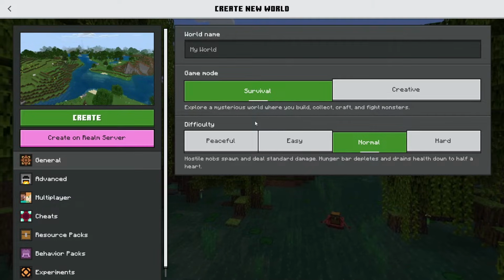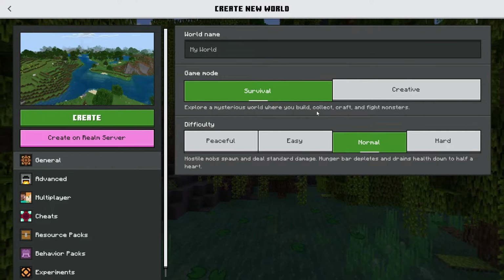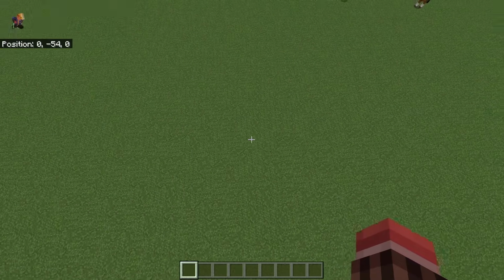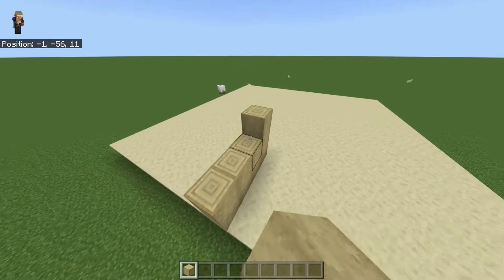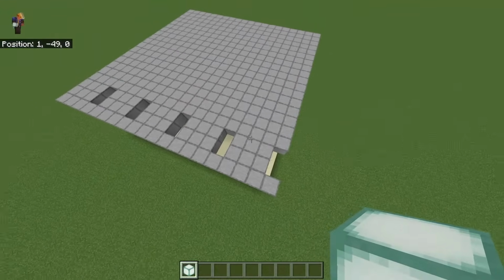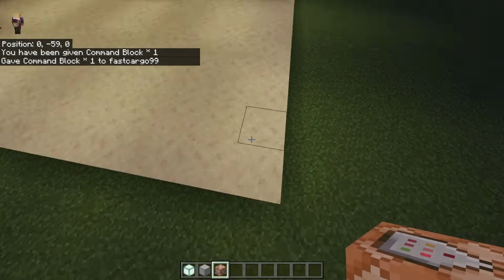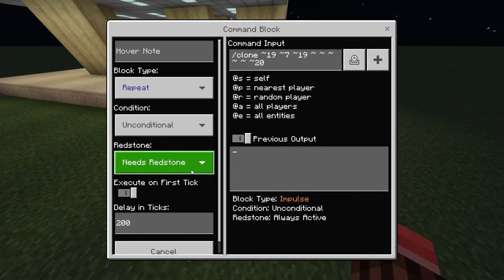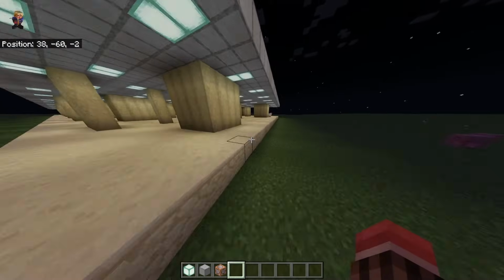How to make the Backrooms in Minecraft Bedrock [Vanilla Tutorial]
Hello! In this video, I show you how to make an infinitely generating Backrooms in your own Minecraft bedrock edition world! You can use this to impress your friends and play around with. As far as I know, this is my own design. Hope you enjoy!

Commands:
First command block: /clone ~19 ~7 ~19 ~ ~ ~ ~ ~ ~20
Second command block:/clone ~19 ~8 ~19 ~ ~ ~ ~20 ~ ~
Disable backrooms generation: /gamerule commandblocksenabled false
Enable backrooms generation: /gamerule commandblocksenabled true